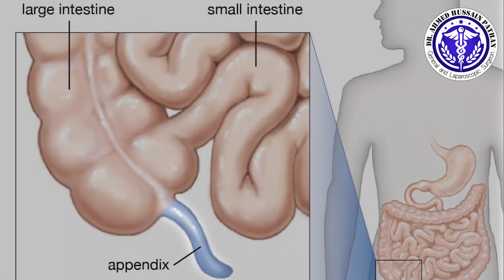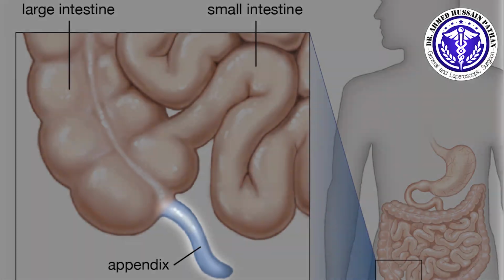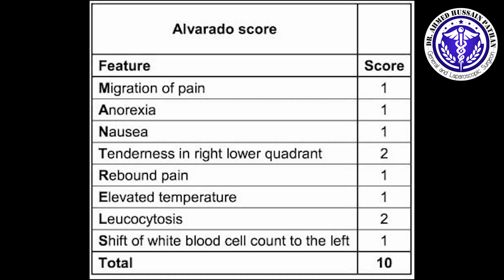Appendicitis Explained: Symptoms, Diagnosis & Treatment (General & Laparoscopic Surgery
Welcome to SurgiTalks! In our very first video, we tackle one of the most common surgical emergencies: Appendicitis.

Whether you're a patient experiencing unexplained pain, a medical student, or just curious about what happens when the appendix acts up, this video provides a clear, comprehensive, and professional explanation.

What You Will Learn in This Video:

What is Appendicitis? A simple explanation of the appendix's function and what causes it to become inflamed.

The 5 Classic Symptoms: Detailed breakdown of the signs of appendicitis, including the classic migratory pain (starting in the middle and moving to the right lower abdomen).

Diagnosis: How doctors and surgeons use clinical findings, blood tests, and imaging (Ultrasound / CT Scan) to confirm the diagnosis.

Treatment Options: A deep dive into the definitive treatment—the Appendectomy. We explain both the traditional General Surgery approach and the modern Laparoscopic Appendectomy (keyhole surgery) that is most commonly performed today.

Complications: Understanding the risks of a ruptured appendix (Peritonitis) and why seeking immediate medical attention is crucial.